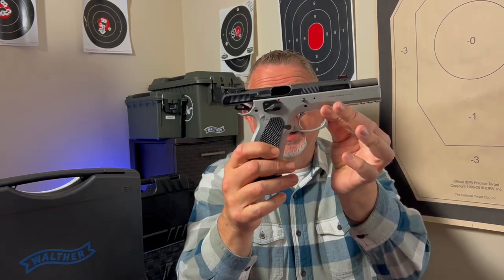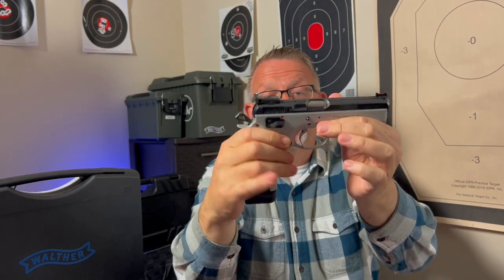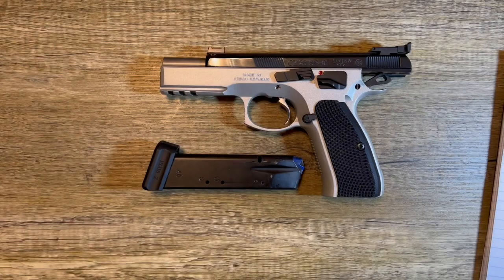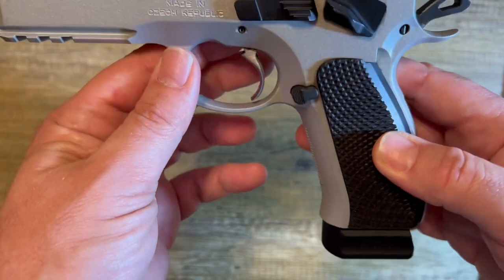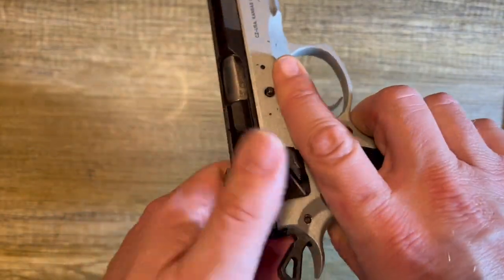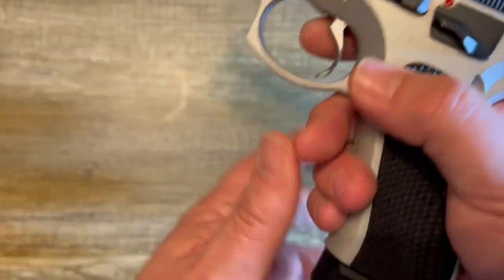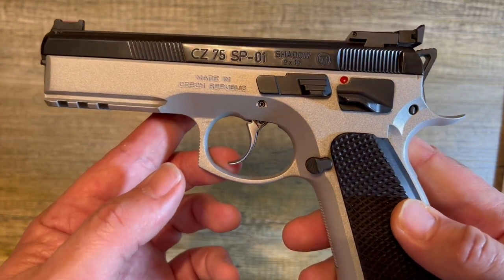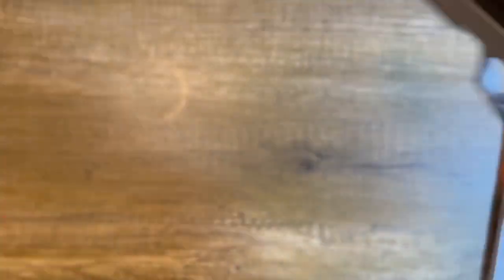CZ SP01 Shadow by CZ Custom Shop - A fantastic firearm made even better by the CZ Custom Shop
A detailed review of the CZ SP01 Shadow Duo Tone by CZ Custom Shop. We detail some specs, take a very close tabletop look at it, spend some time on the range with it, and give our opinions.
The CZ Custom Shop is known for taking high end, proven firearms and perfecting them. From trigger polishing and custom finishes, to lightened springs and improved actions, their work is legendary. How did they do on the SP01 Shadow? We think you'll like it!